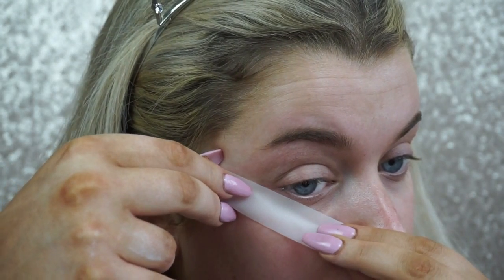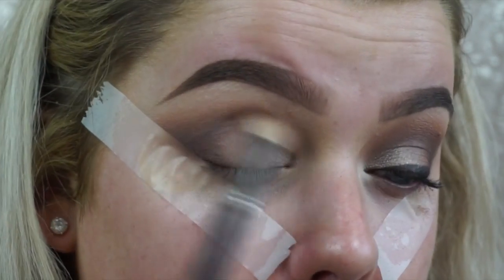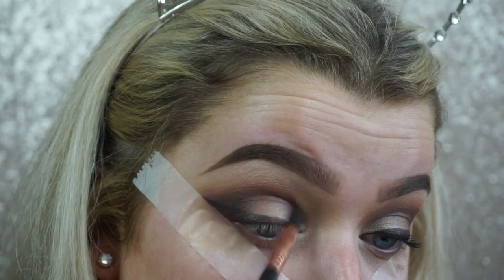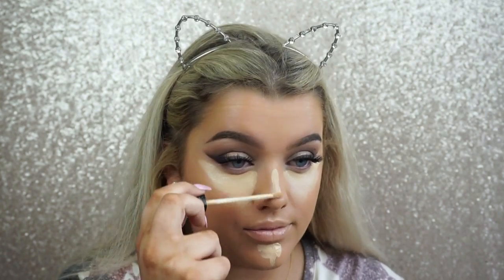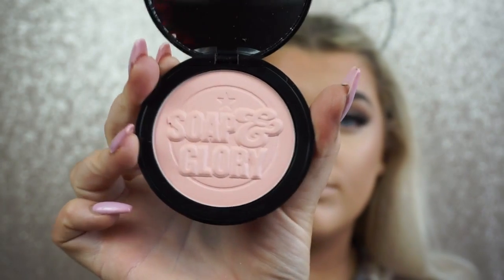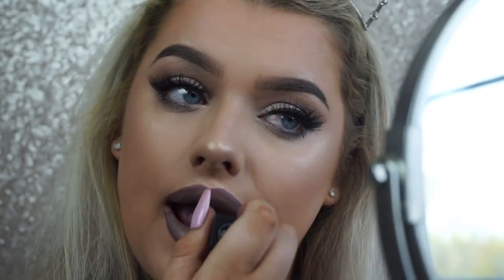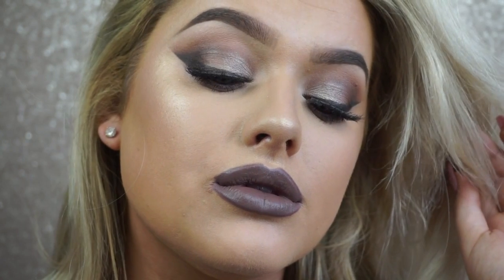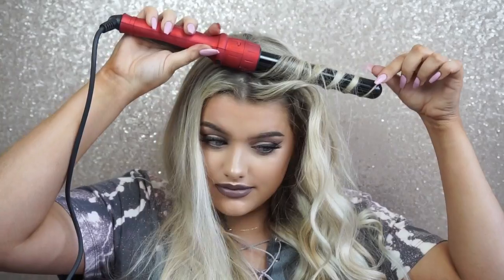COOL TONE FALL GLAM! Make up & Hair! | ft. Bellami Hair! | Rachel Leary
EXTENSIONS USED: BAMBINA 160G 20" ASH BLONDE HAIR EXTENSIONS

6-in-1 curler set: rach160 (takes $160 off the price!)

WAND DIMENSION: 19mm – 19mm

Was feeling in a glam mood so wanted to do something a little extra, extensions & all! Wanted to do more of a cool toned look too!

6-in-1 curler set: rach160 (takes $160 off the price!)

EDITING SOFTWARE: Final Cut Pro